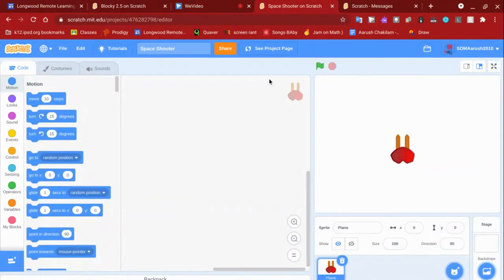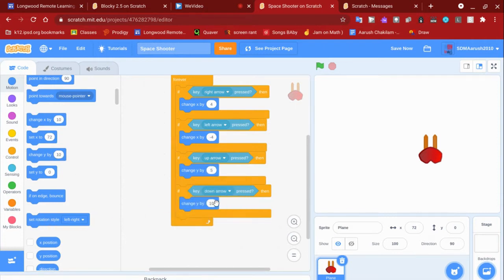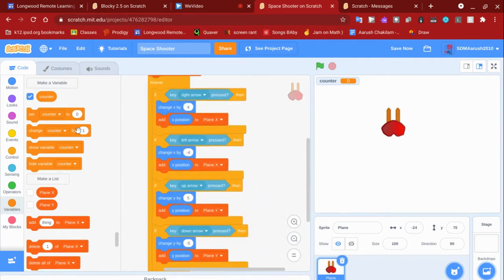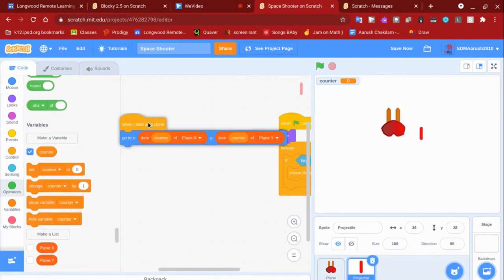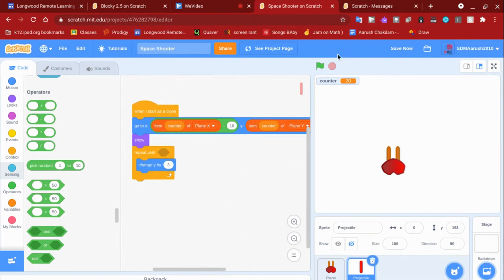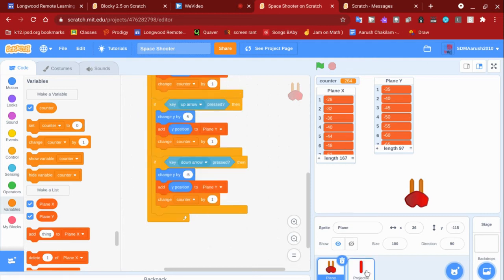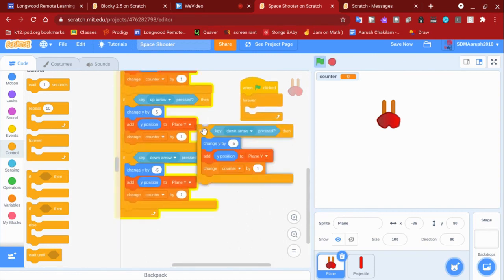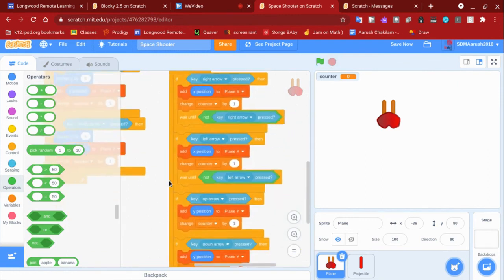Scratch tutorials: Plane Shooter game part 1!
Not for kids because we are shooting